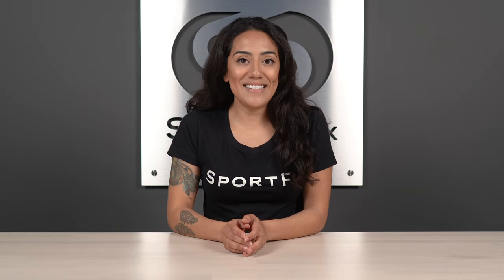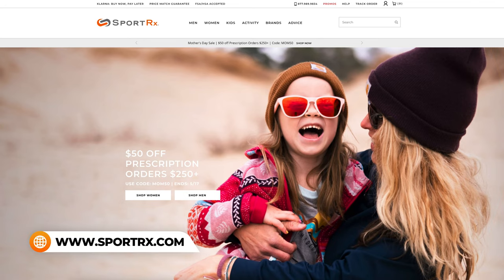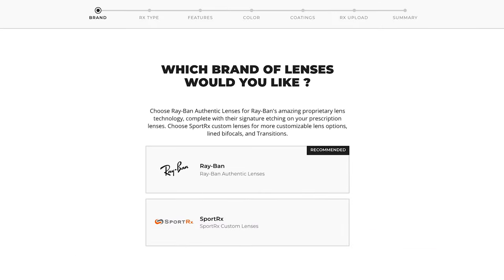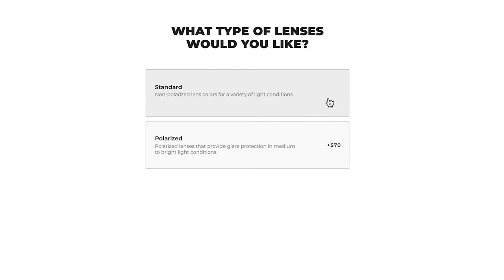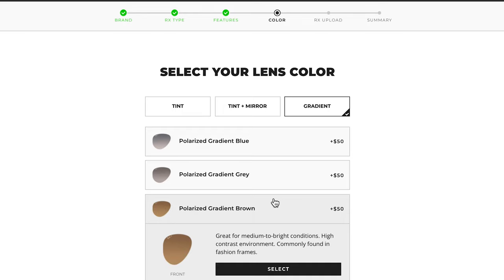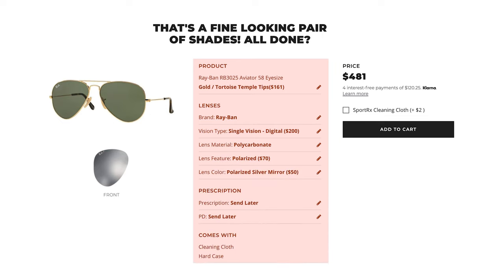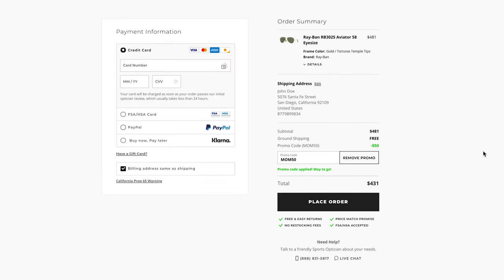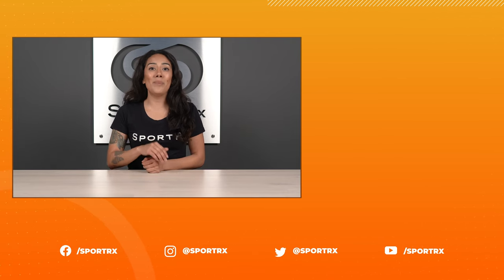How to Order Prescription Ray Ban Sunglasses | SportRx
A step-by-step walkthrough to help you navigate your way into new Ray-Ban sunglasses!

0:17 Intro
1:02 Navigate to Ray-Ban Sunglass Selections
2:05 Lens Configurator
5:16 Order Review and Checkout
7:08 Conclusion

Featured Frames:
Shop (1:42): Ray-Ban RB3025 Aviator

Don’t know your size? Measure with the SportRx SFW
Questions about your prescription?